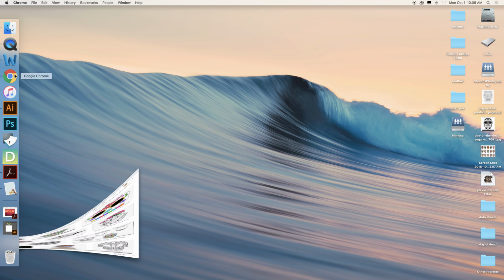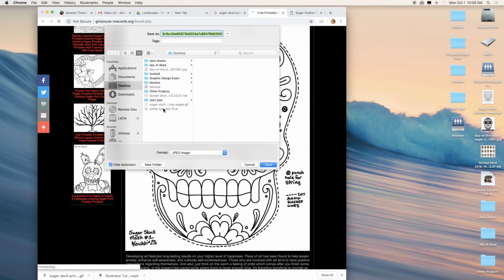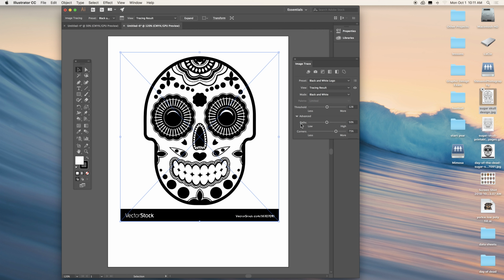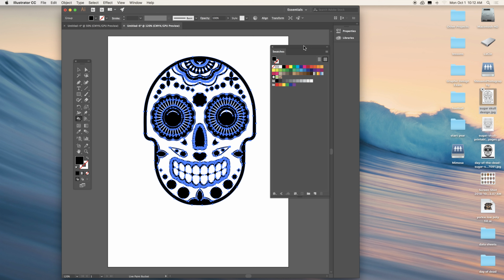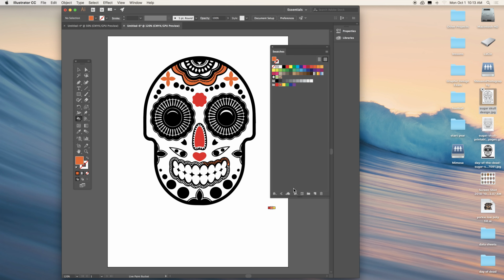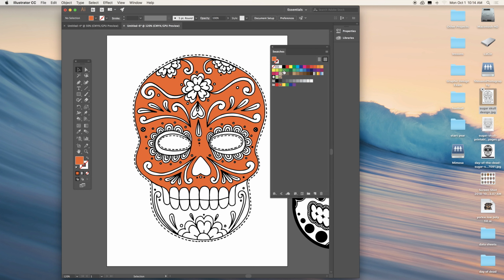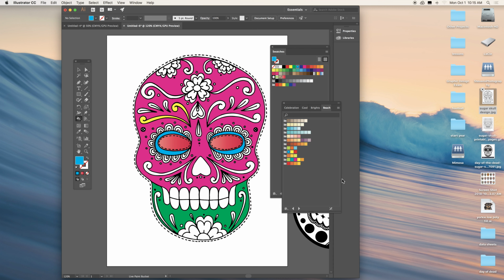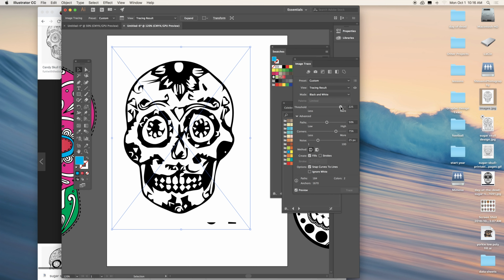Image Trace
Illustrator